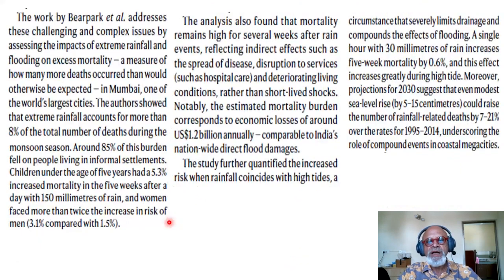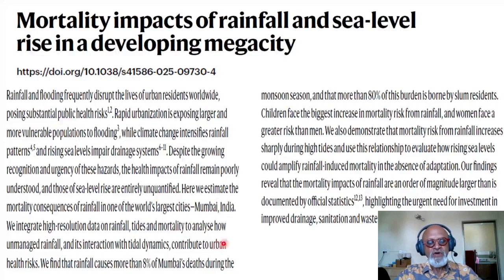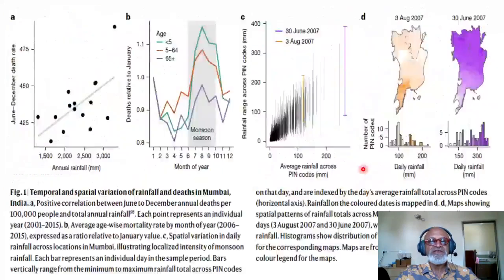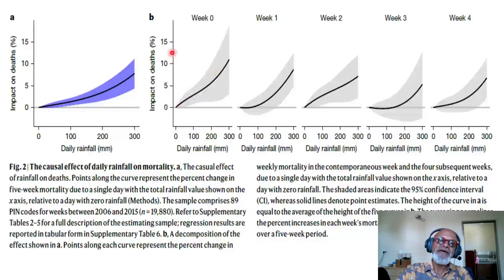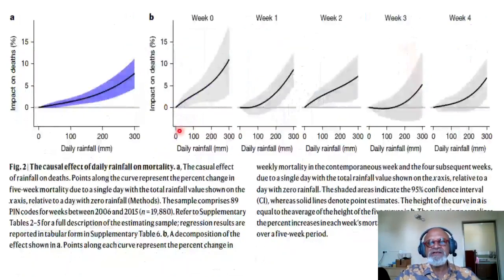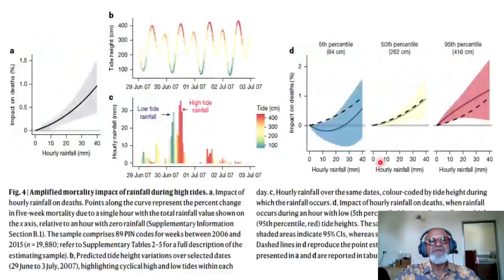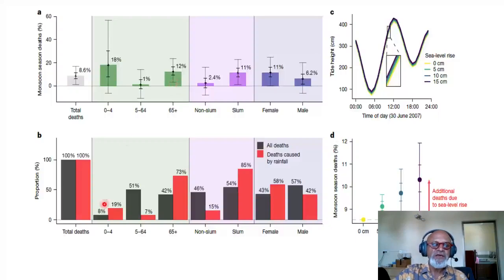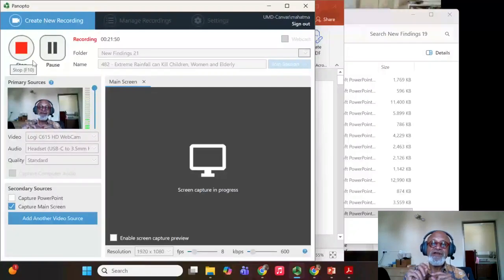40 - Extreme Rainfall Kills more Children, Women and Elderly! Early warnings can protect them!